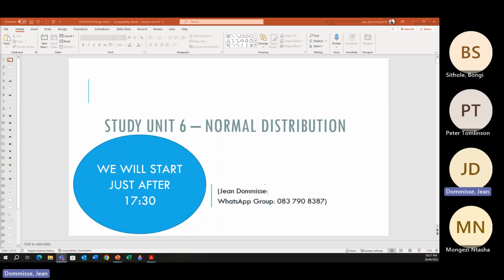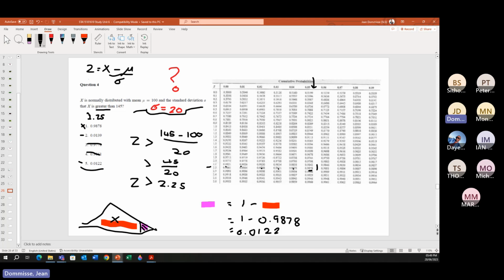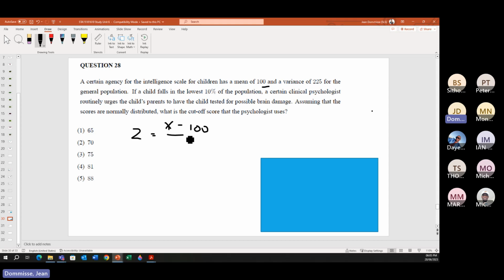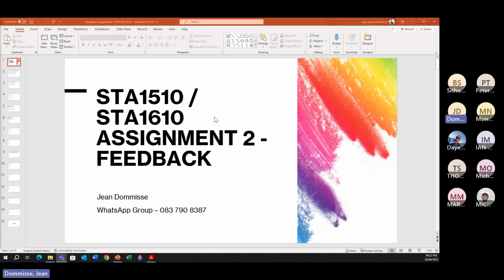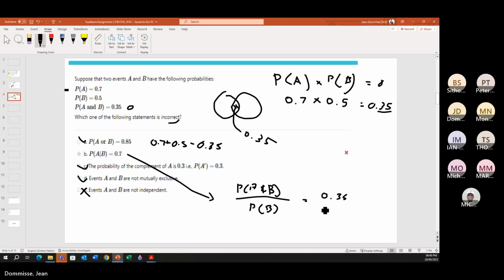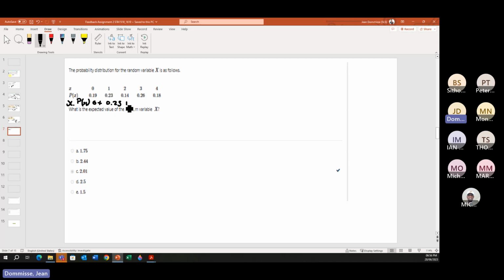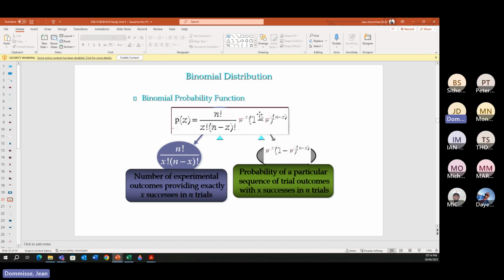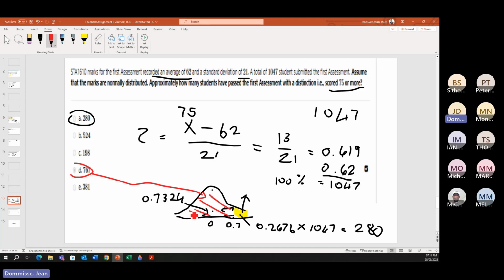Statistics STA1510_STA1610 SU6 + Relook at Assignment 2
Finish Normal Distribution + Re-cap of Assignment 2